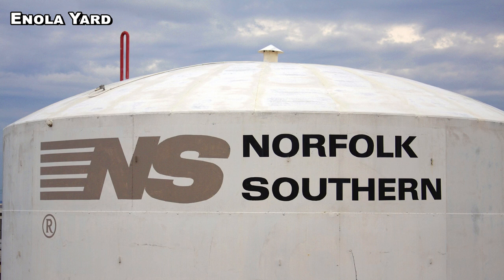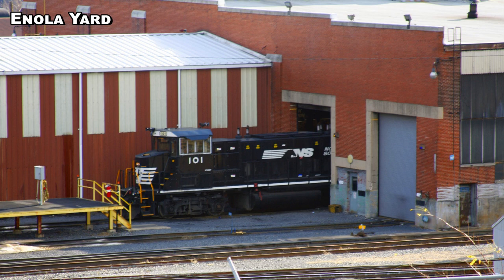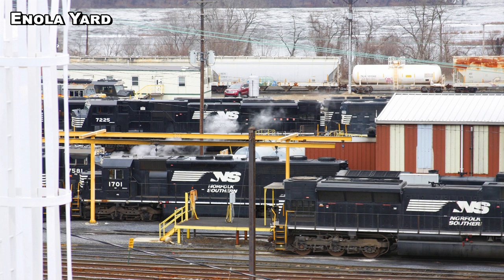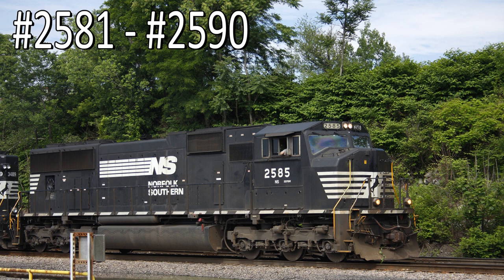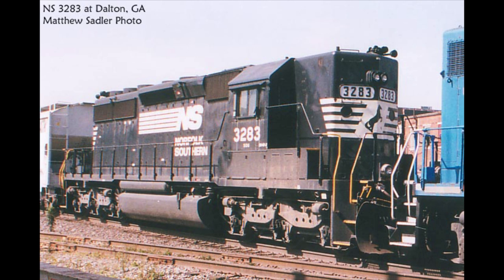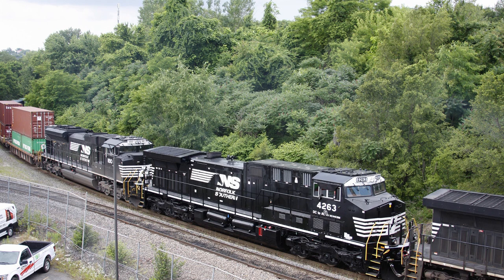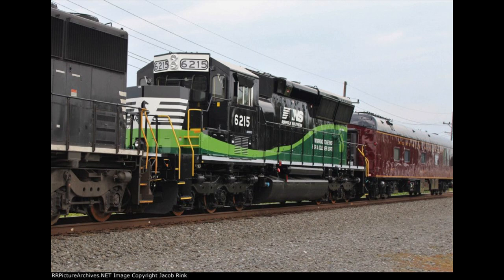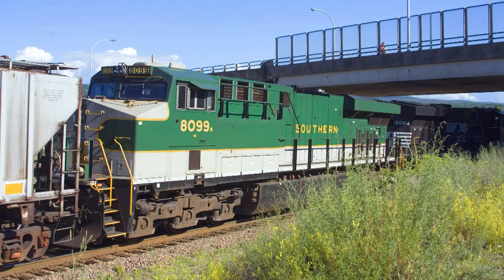[GL][T-167] Locomotives of Today's Class 1s: Norfolk Southern's Complete Roster up to PSR 2020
CORRECTIONS: At roughly the 23:30 mark I said that the 80MACs are to rebuilt into SD70ACU.. I meant to say SD80ACUs.. Duh!!

At the 25:53 mark I said 8167, meant to say 8467.. What can I say, it was late, UGH!!

Trains 21 is a documentary of railroading in the 21st century and a look at the fascinating world of transportation. On this channel we deal with all aspects of railroading with a strong focus on the Northeast USA.

WHITE TAB   = Editorial videos
BLACK TAB    = Everyday railroading
BLUE TAB       = Slideshows and Photo documentaries

627 - Hallstead (Dragging Equipment Detector)
629-631 New Milford (Siding)
643 - Kingsley (Dragging Equipment Detector)
648-650 Hop Bottom (10,000 ft. siding)
653 - Nicholson & the Tunkhannock Creek Viaduct
657 - Factoryville
659-661 Dalton (10,000 ft. siding)
662 - Glenburn (Dragging Equipment Detector)
664 - Clark’s Summit
671 - Steamtown Wye (Bridge Sixty)
672 - Taylor Yard (North end)
673 - Taylor Yard (South end)
677 - (Dragging Equipment Detector)
679 - Dupont Junction (End Sunbury Line, begin River Line)
692 - Buttonwood (Dragging Equipment Detector)
697-699 Hanover (10,000+ ft. Siding)
701 - Retreat State Hospital
706 - Mocanaqua (Dragging Equipment Detector)
714-716 Nescopeck (7,800 ft. siding)
722 - (Dragging Equipment Detector – Hot Bearing Detector)
741 - (Dragging Equipment Detector)
750 - Banks (6,400 ft. siding)
752 - CP Kase (this is where the River Line joins the Norfolk Southern  Buffalo line to Harrisburg and Enola.)